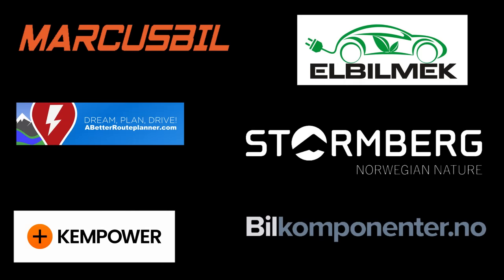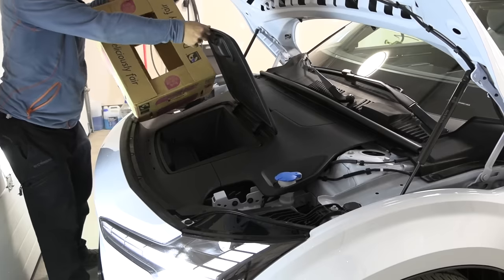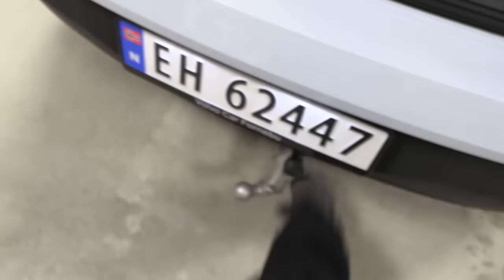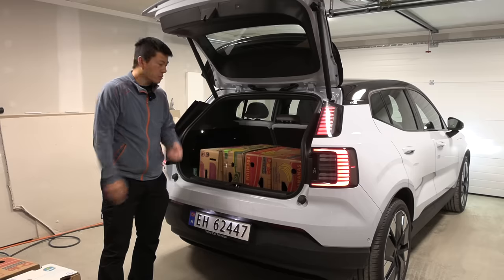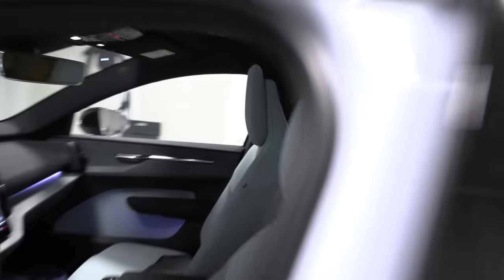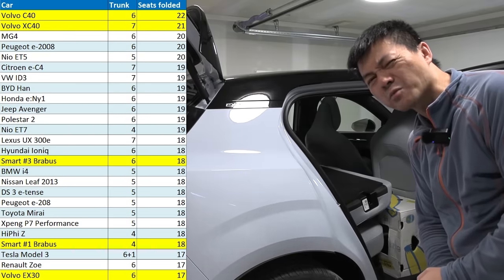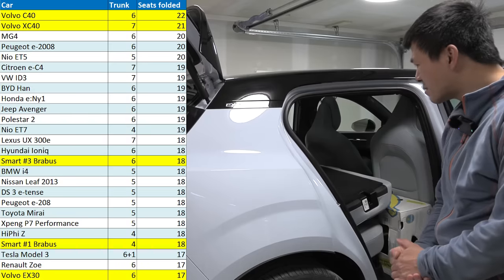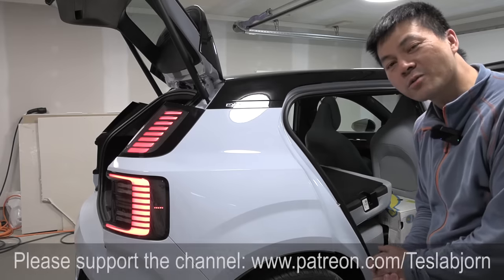Volvo EX30 banana box test